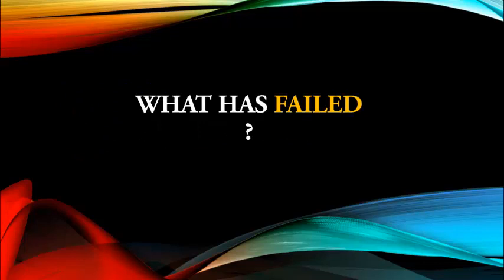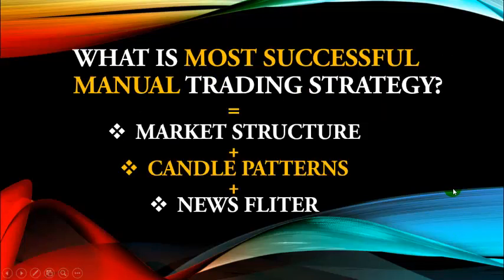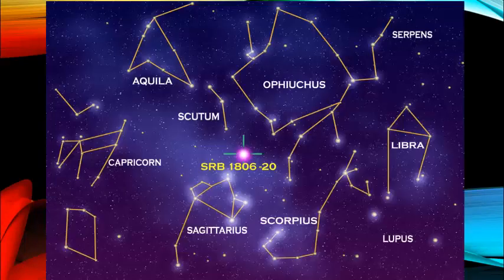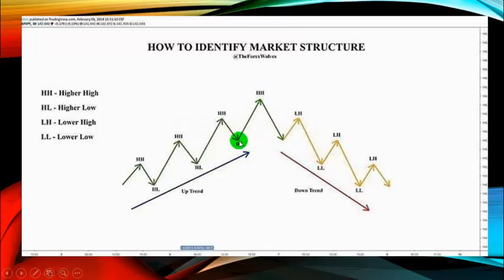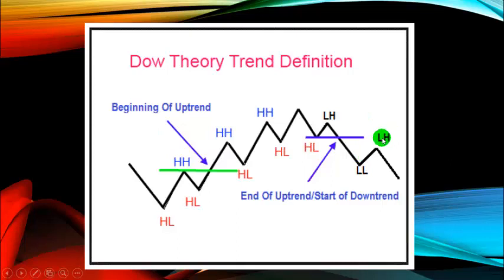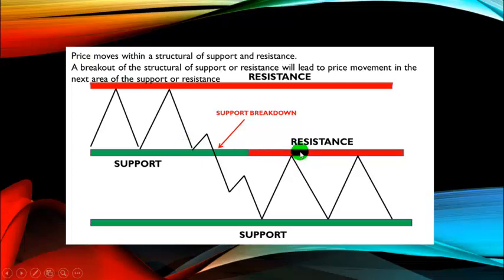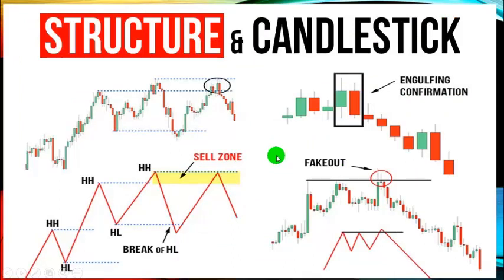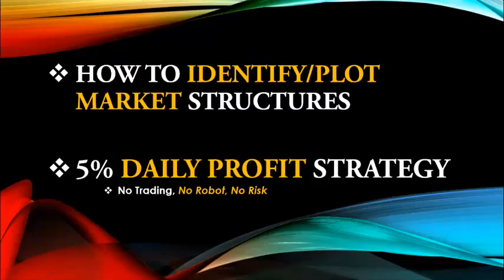Most Successful Manual Trading Strategy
Expertroborex MikeMoney Fx Introduces the Most Successful Manual Trading Strategy, Market Structure Analysis. Mike Money Fx adequately disintegrates the Powerful Trading Tool Called Market Structure and it's advantages.

To Get Forex/Binary Trading Robots;
Contact, MikeMoney Fx

Do you want to finally increase your income without additional work?
Making money without working is easier than ever with Expert Forex Academy.
✅► Join Our Academy!!! Receive trading robots, indicators, strategies & lifetime mentorship for free 24h/7 days a week. And learn how to become successful independent full-time trader (Learn everything you need to know about forex,stocks,indices trading & strategies) ✅